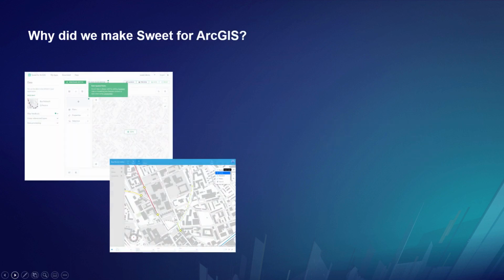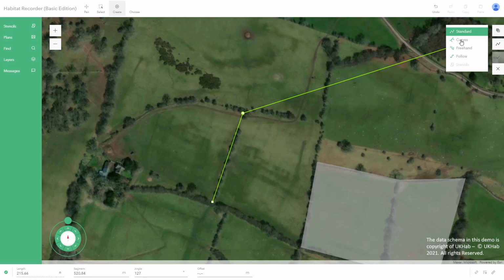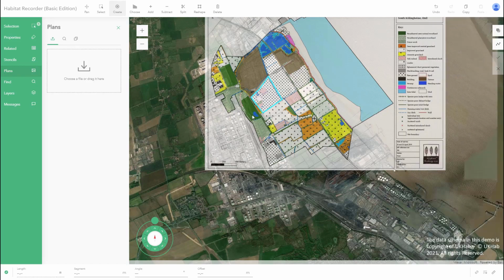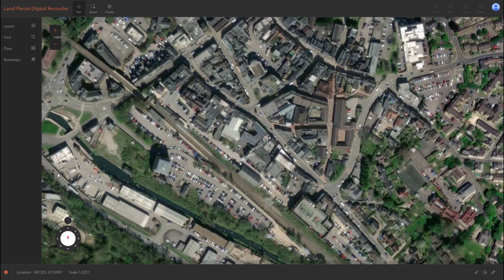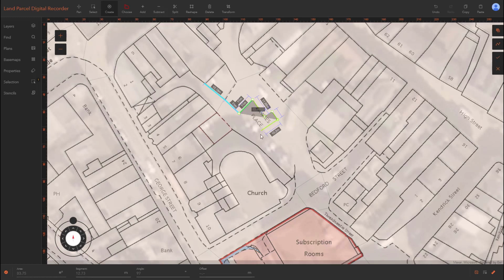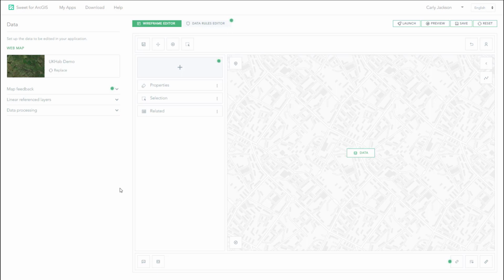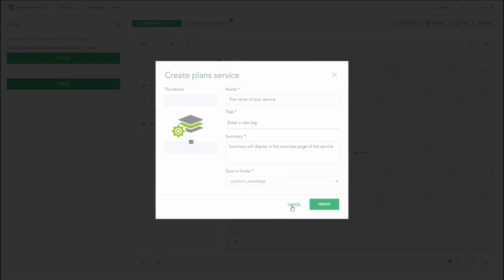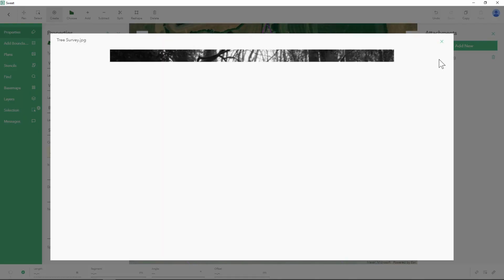Sweet for ArcGIS - Edit and Explore with Insight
Sweet for ArcGIS is an easy-to-use app with powerful editing capabilities for the ArcGIS Platform. Tailor apps to your business workflows using rules that run on every edit, ensuring consistency in the quality of data whilst removing the need for expensive quality assurance processes. Sweet for ArcGIS is a configurable web application that anyone in your organisation can use.